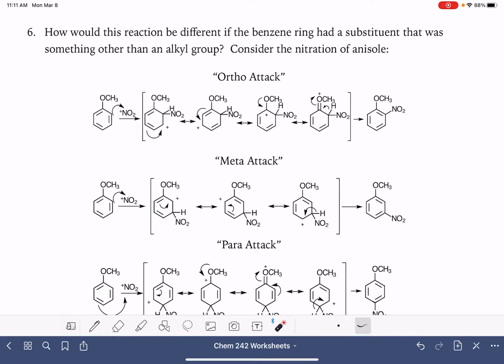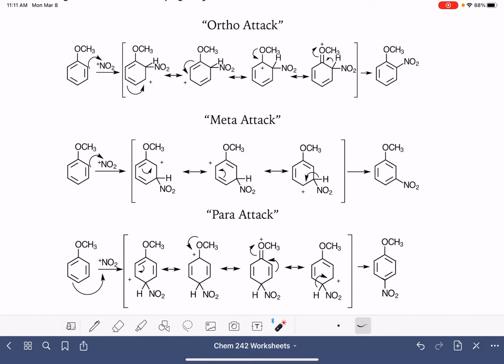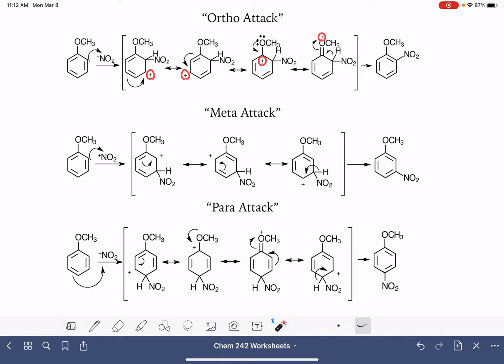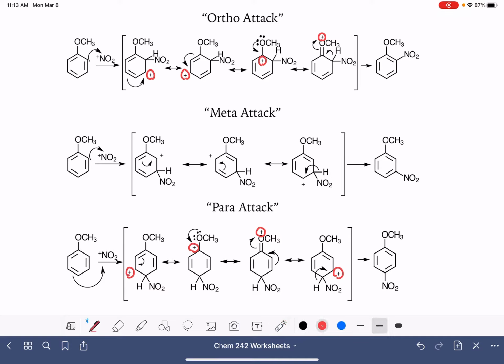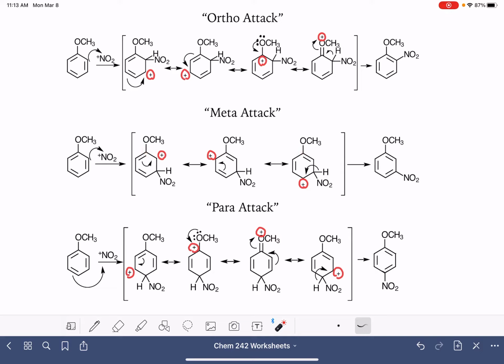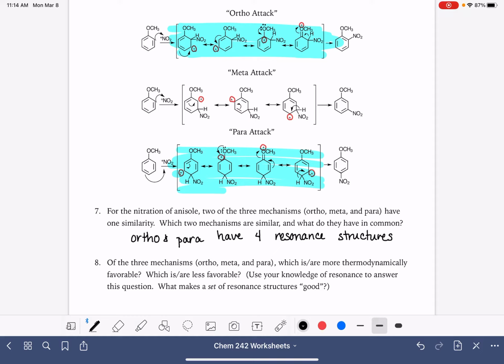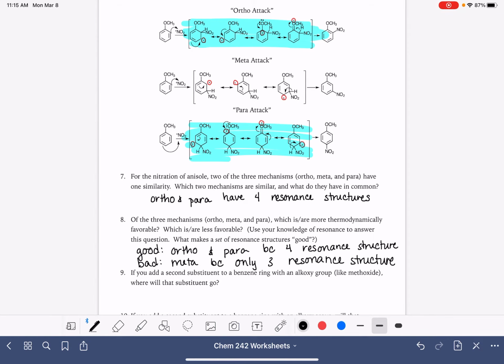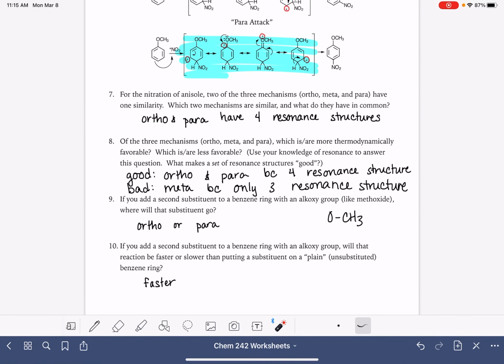44c: Electrophilic aromatic substitution on benzene with alkoxy group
Understanding the mechanism for electrophilic aromatic substitution on an alkylated benzene molecule.